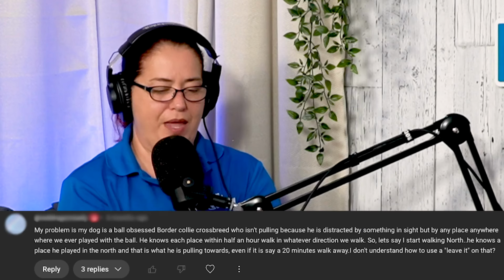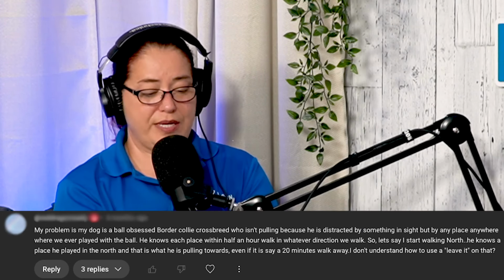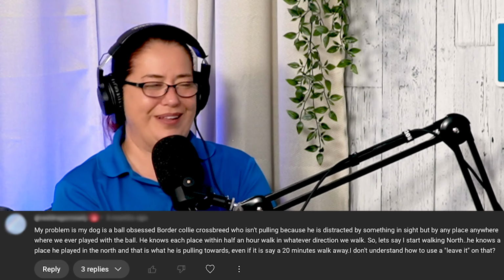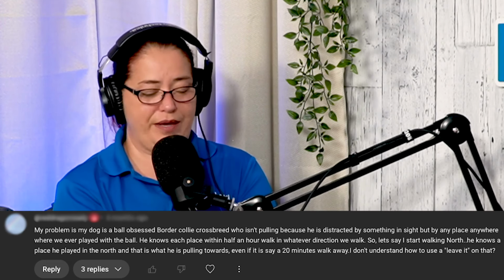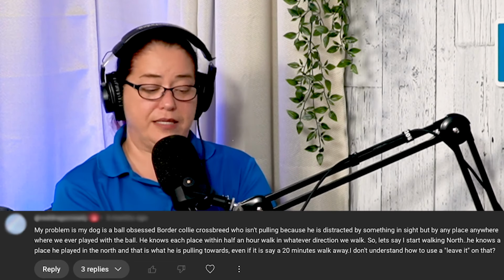Your Dog Training Questions and Myths Answered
We Have A FULLY SUPPORTED Puppy Essentials Training Program Online!
Train With Us To Make Your Puppy Training More Enjoyable And To Give Your Puppy The Best Start Possible

Are you looking for a personalized training plan for YOUR dog? We now have a Life Skills program, for dogs over 5 months old, that's fully supported with a McCann Dogs trainer for YOU.

The right tools can make a BIG difference in your training

Would you prefer the audio version of our podcast?

Happy Training! ~ Shannon

Chapters:
00:00 - Dog Training Questions and Myths Answered
00:52 - Training a Dog While Living in an Apartment
10:09 - My Dog Doesn't Like Treats and Gets Distracted on Walks
19:41 - My Border Collie Is Too Smart For Walks!
25:33 - How To Deal With A Puppy Nipping and Biting at my Ankles
31:39 - My Puppy Pees in the Crate On Purpose
40:19 - Dogs in the Bed With Their Owners?
44:19 - How Big Should My Crate Be?
51:17 - My Dog Is Too Rough When Taking Treats
56:47 - Is It Okay For My Dog To Sniff On Walks?
1:00:46 - How To Give Treats To Small Dogs